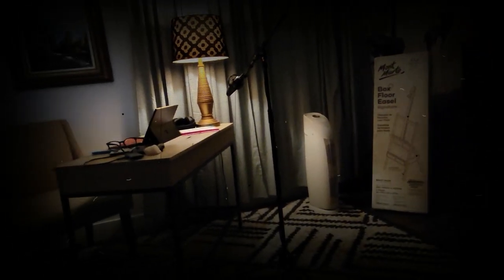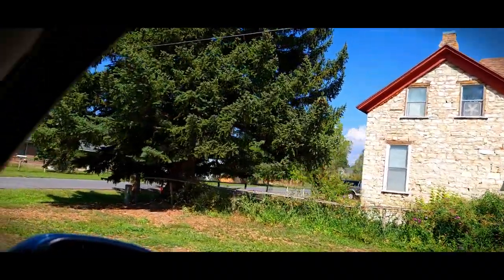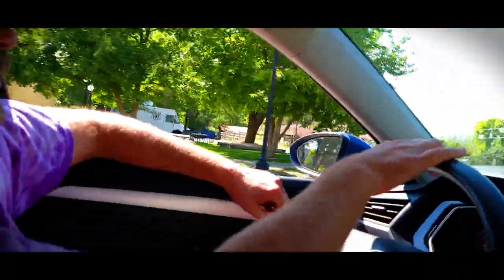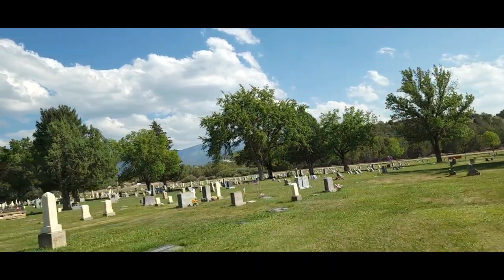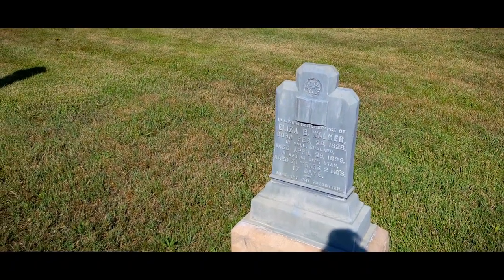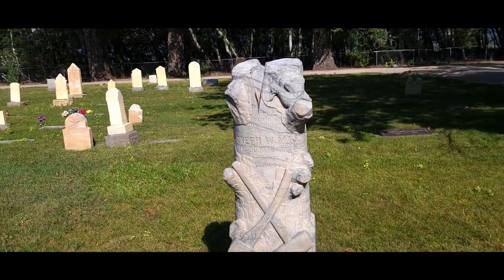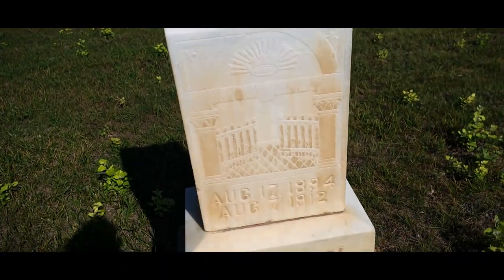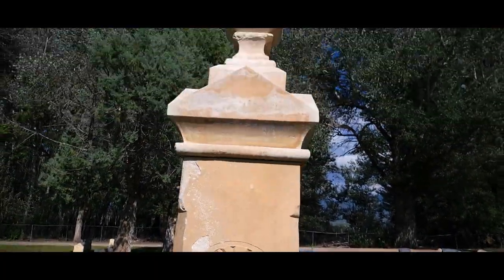Did A Ghost Follow Me Home From The Spring City, Utah Cemetery?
Today we tour the Spring City, Utah cemetery. After getting home, the lights start going crazy in my office. Coincidence?  I don't think so!
Also, why can't a spirit ever come back and actually clean my house or something? 👻👻